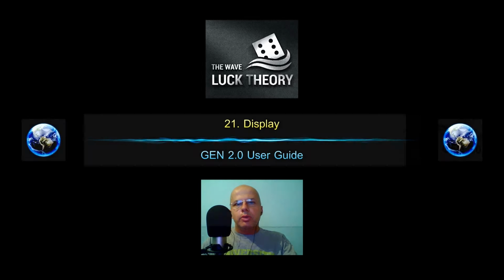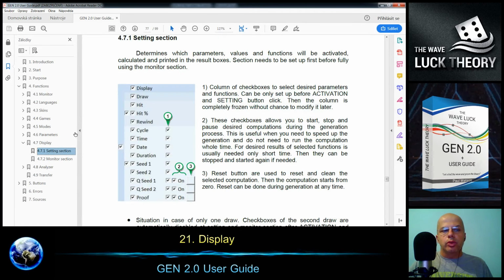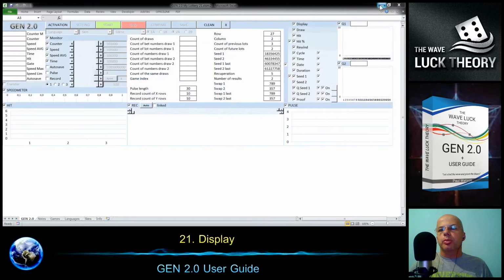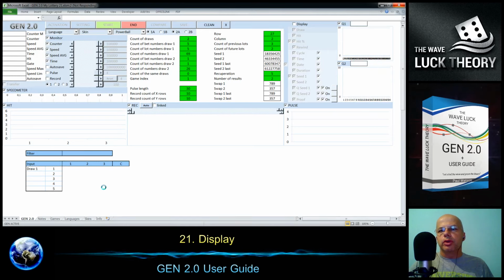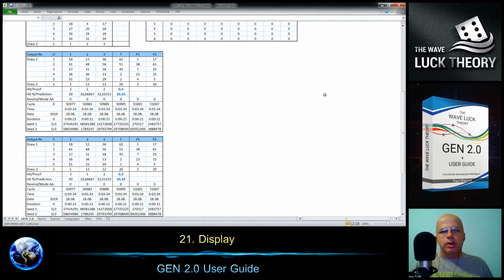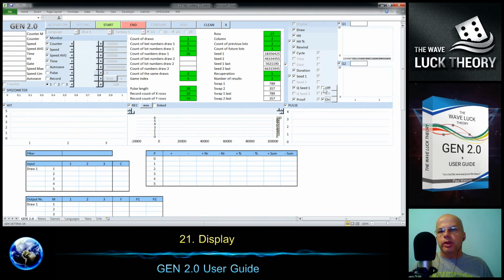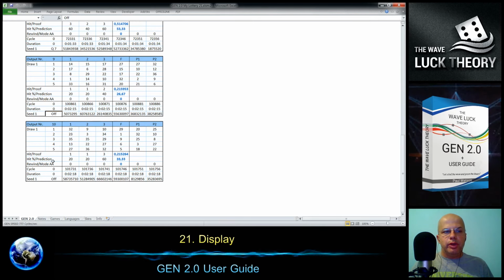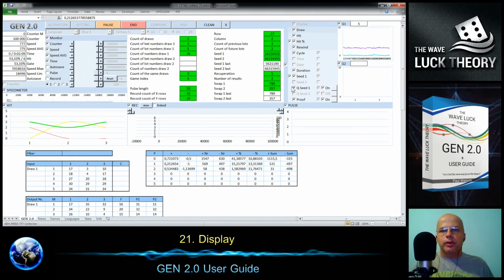21. Display | GEN 2.0 User Guide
This short tutorial just describes the display section.